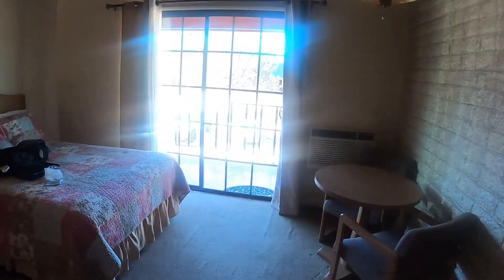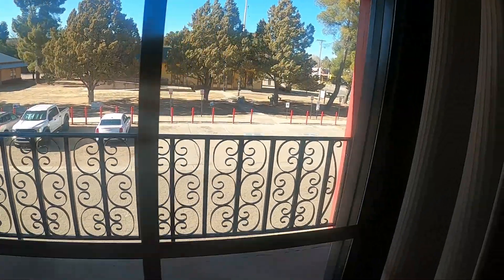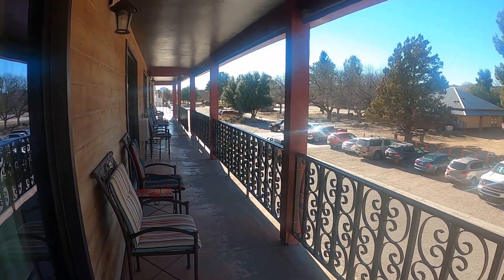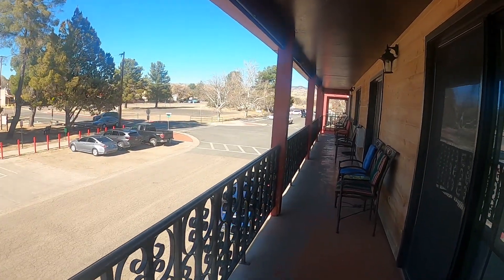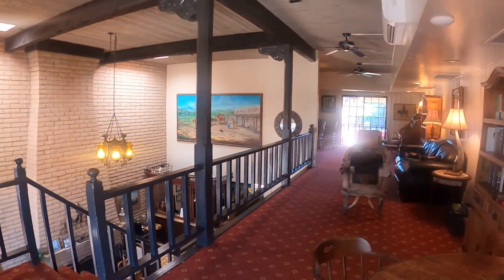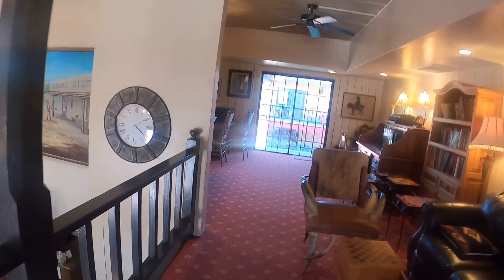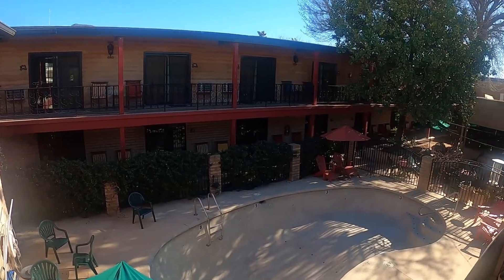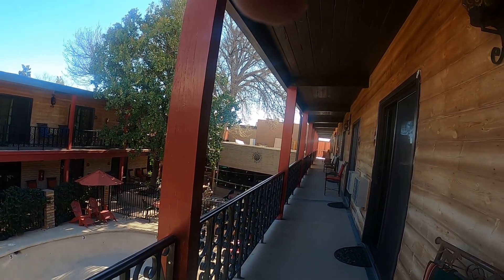The 'Stage Stop Inn' in Patagonia Arizona.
John Wayne owned land in the area, and he sometimes stayed at this hotel. This is a quick tour of our 2nd floor room, the lobby and the courtyard.